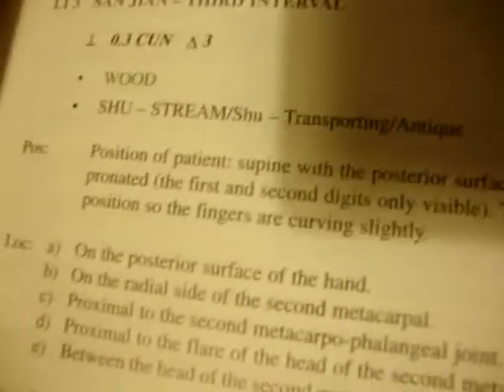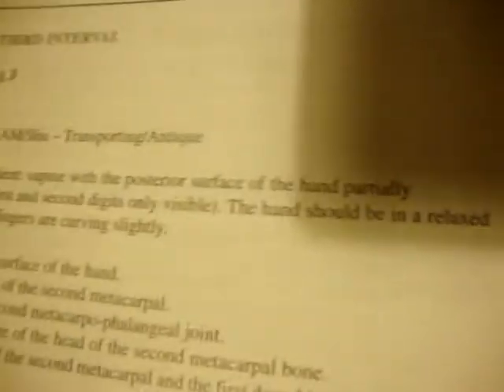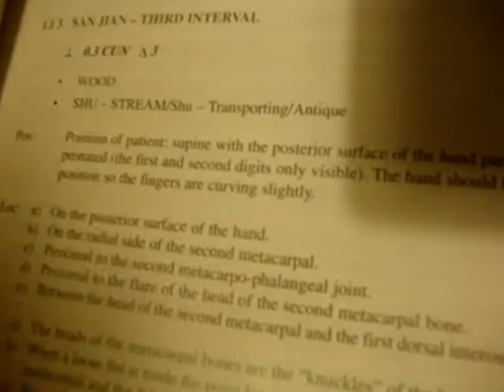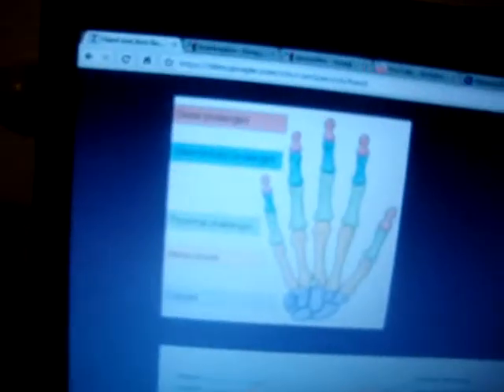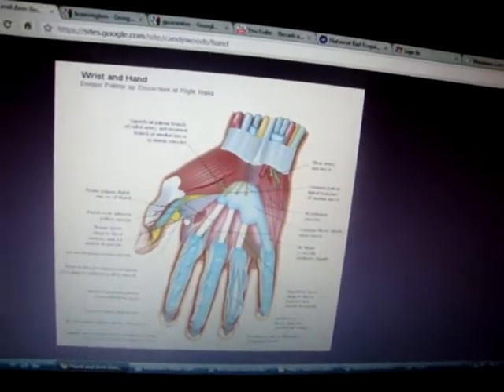Li part 3 0001